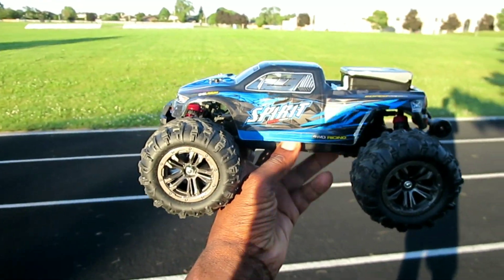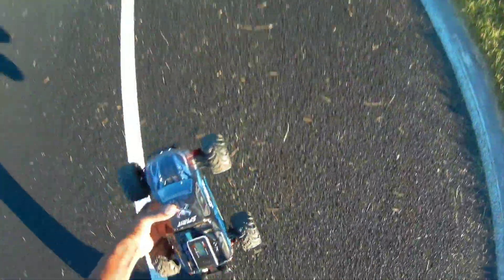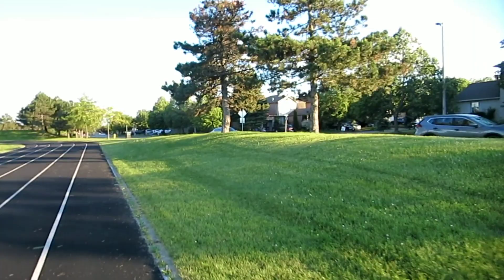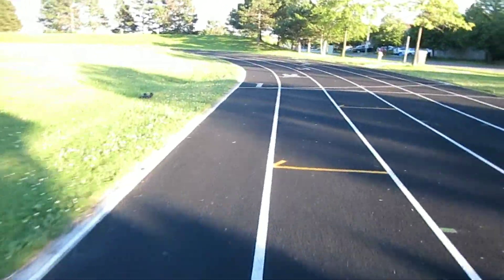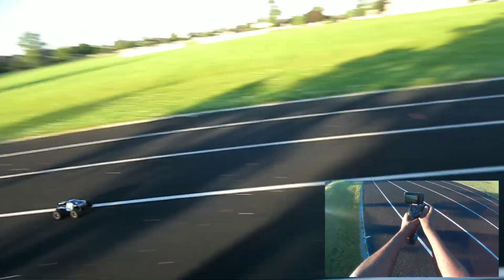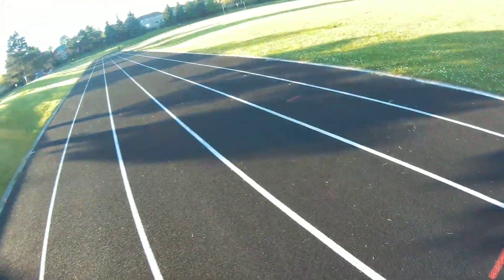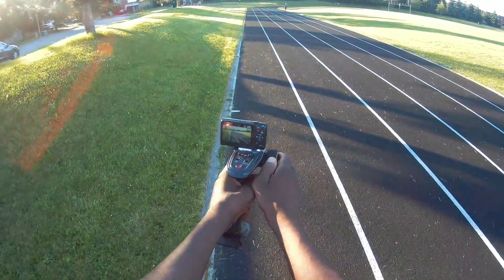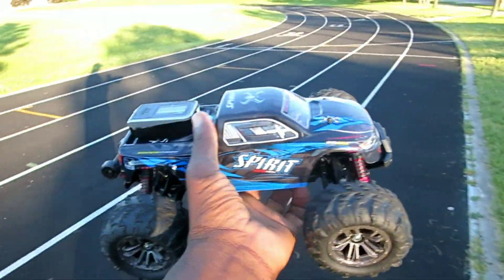GPS Speed Test (Xinlehong Q901 Spirit) Brushless 4x4. How fast is it?